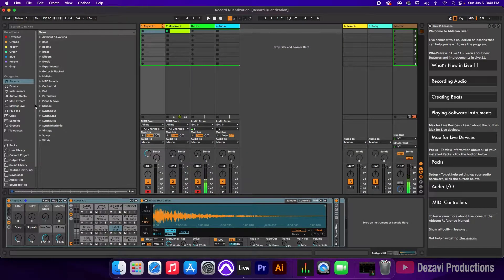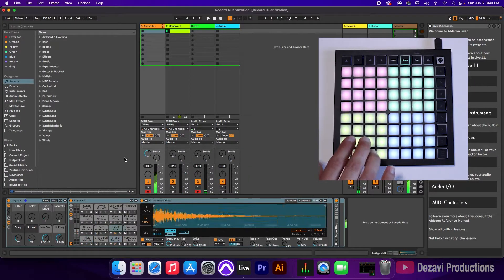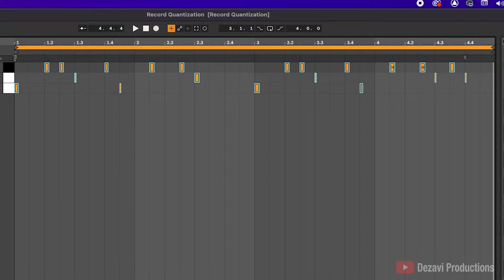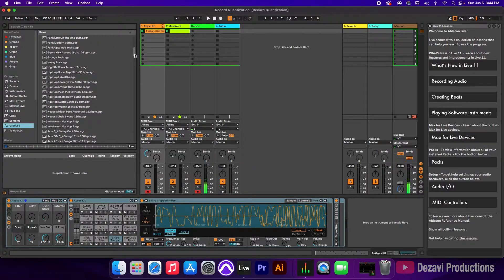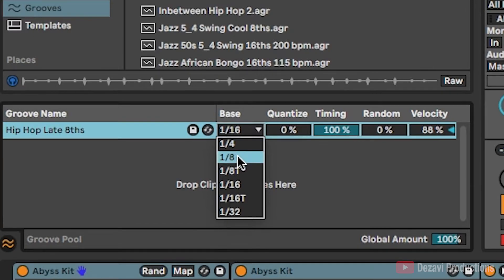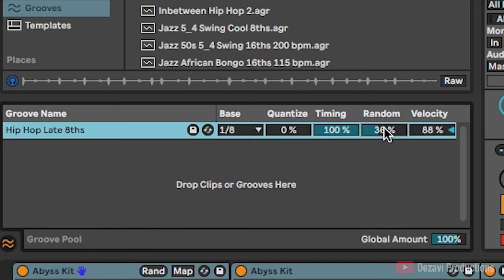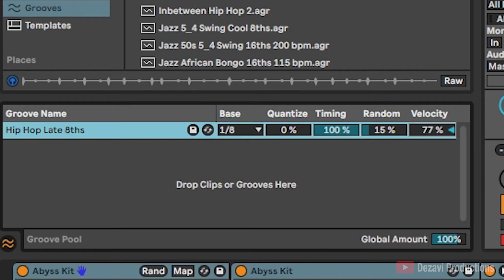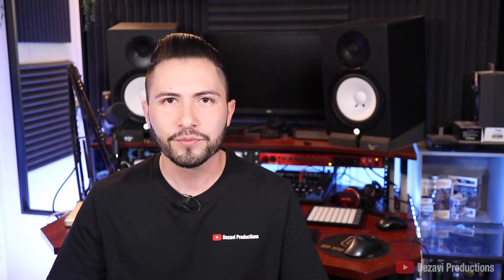Ableton Live 11 Tutorial | Using Record Quantization and Grooves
Welcome back to Dezavi Productions! In this weeks video, we're covering a feature in Ableton Live called Record Quantization. When enabled, all MIDI notes record in perfect timing. I'll also show you how to apply a groove to your clip to humanize overly quantized notes.